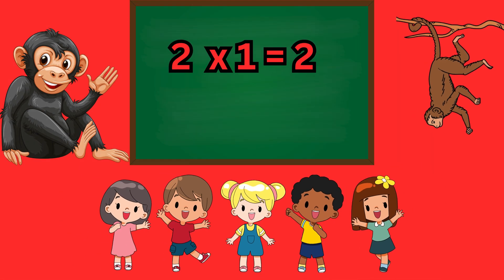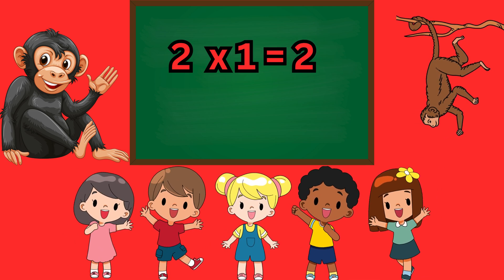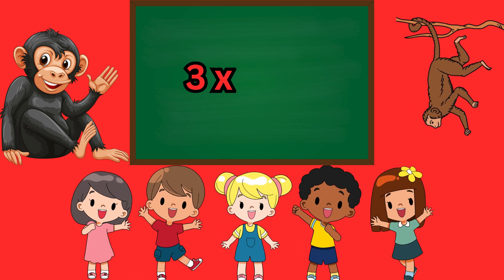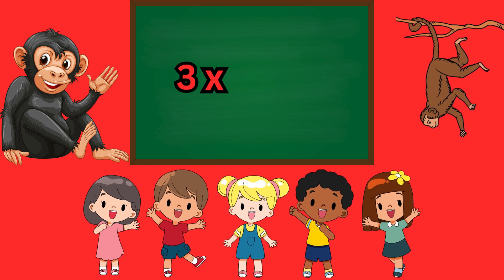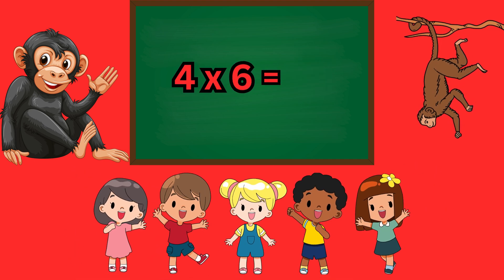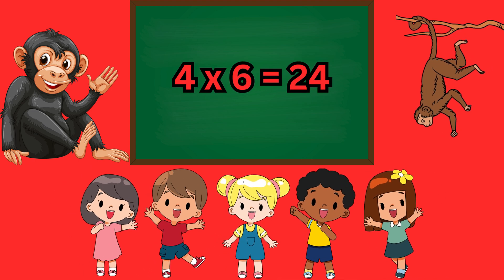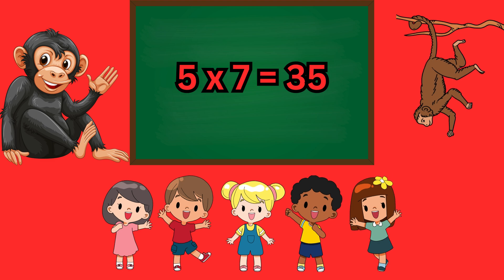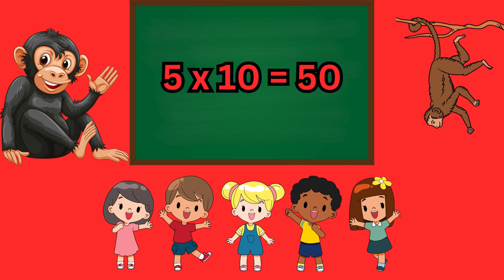Table of 2 to 5 for Kids | Fun & Easy Multiplication Song ! 🧠🎵🧠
Welcome to Vasuki Kid ! 🎉 In this fun and interactive video, kids will learn the Table of 2 to 5 through singing, clapping, and a quick quiz! Perfect for preschool and primary school learners, this video helps children memorize multiplication in a joyful and engaging way. 🎵🧠

👉 What’s inside:
✅ Easy explanation of multiplication
✅ Fun Table of 2 to 5 chant with rhythm and claps
✅ Helpful tips and tricks
✅ Quick quiz to test what you’ve learned!